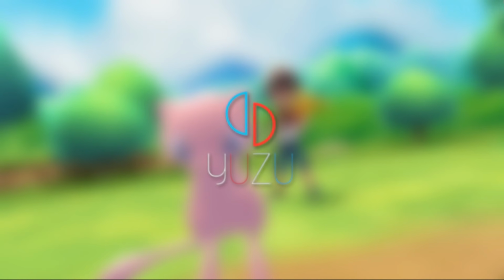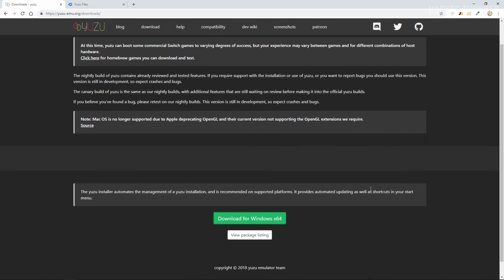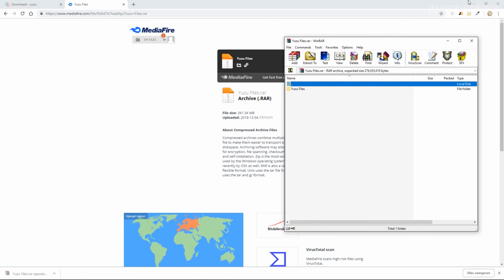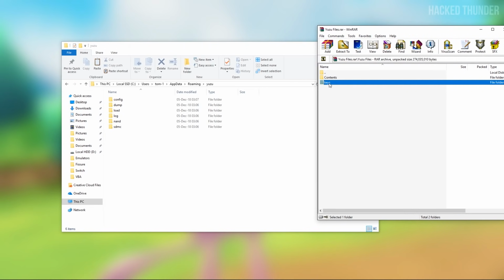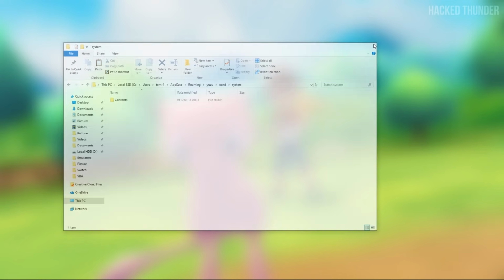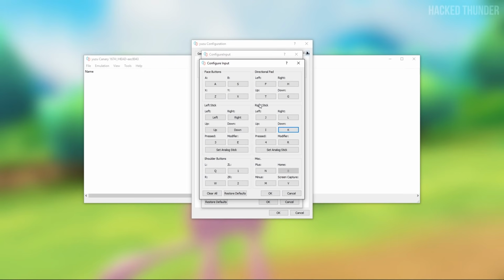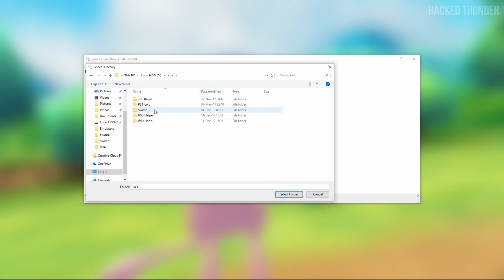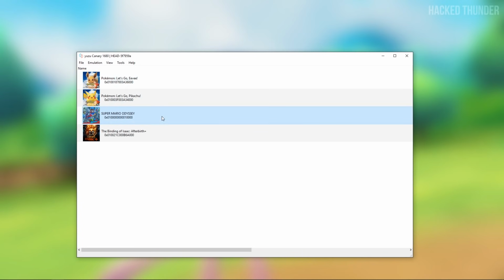Yuzu Switch Emulator: Easy Complete Installation Guide (Play Switch Games on PC)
Yuzu Nintendo Switch Emulator: Easy Complete Installation Tutorial Guide - How to Play Nintendo Switch Games on PC

Buy Super Smash Bros. Ultimate

PC Specs:
16GB RAM

Get the Best and Cheapest Hosting for your Website with Bluehost

Yuzu Emulator Tutorial Installation setup Guide
Nintendo switch emulator
Switch emulator yuzu pc
Yuzu nintendo switch emulator
How to install yuzu on pc
How to play games on yuzu
How to play nintendo switch games on pc
How to play pokemon le'ts go on pc
Pokemon let's go eevee yuzu emulator
Pokemon let's go pikachu yuzu emulator
How to play super mario odyssey on pc
How to play super smash bros ultimate on pc
Super mario odyssey yuzu
Pokemon let's go eevee pikachy yuzu
Super smash bros ultimate yuzu